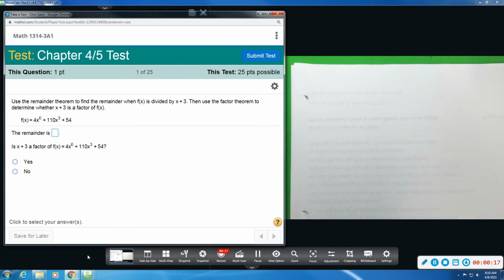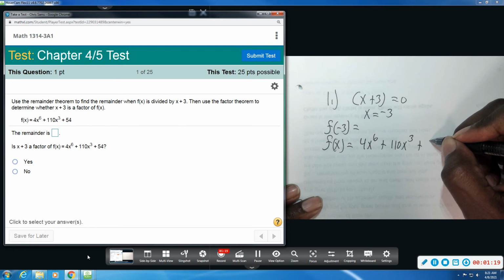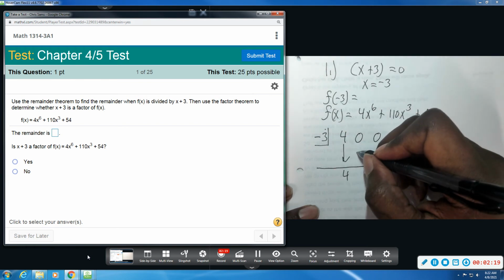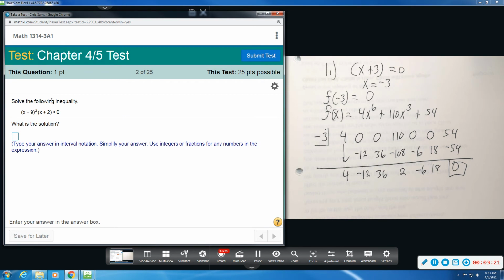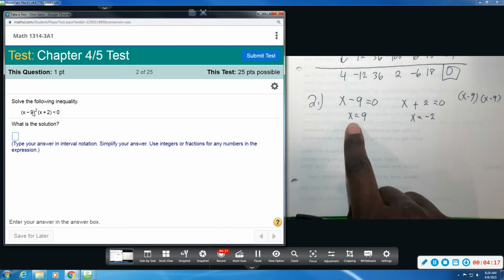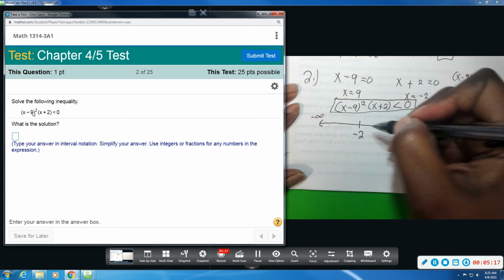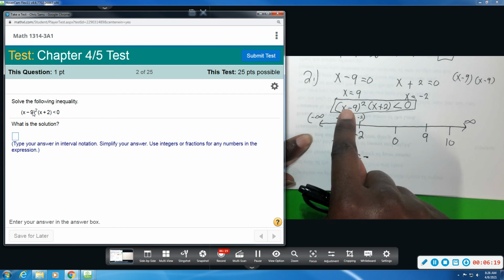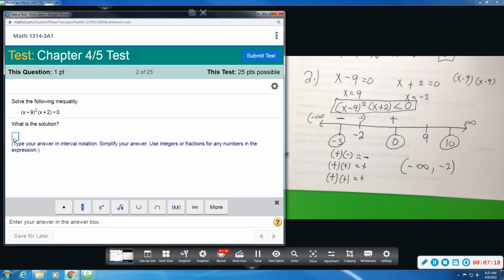Chapter 4 5 Test Review 1,2